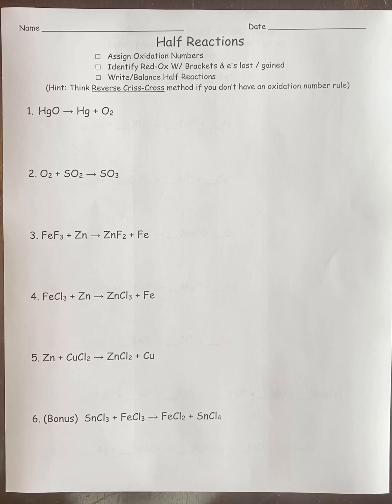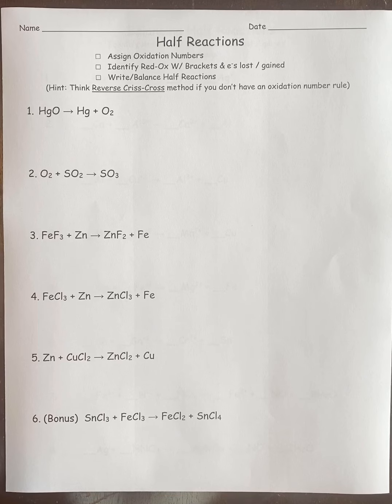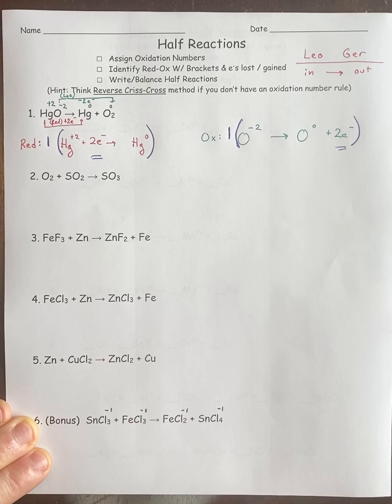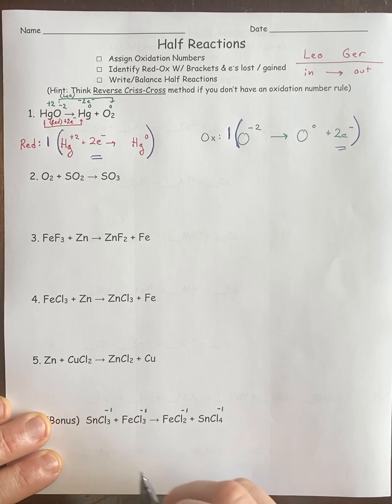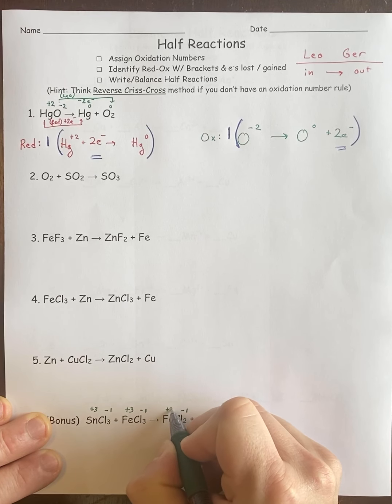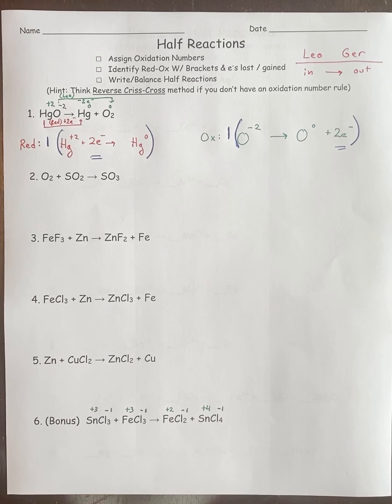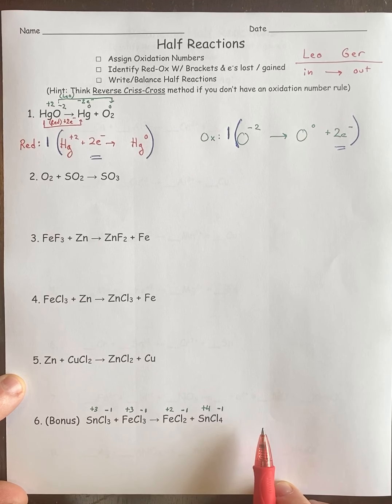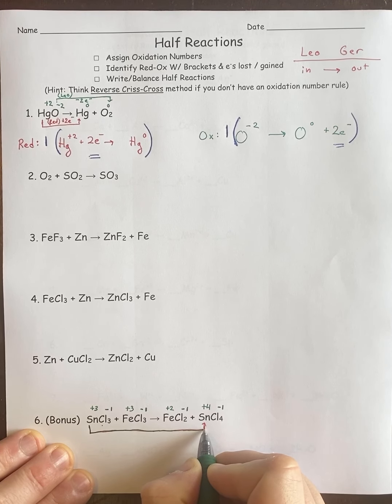Practice: Half Reactions